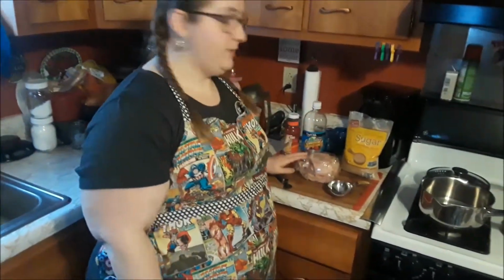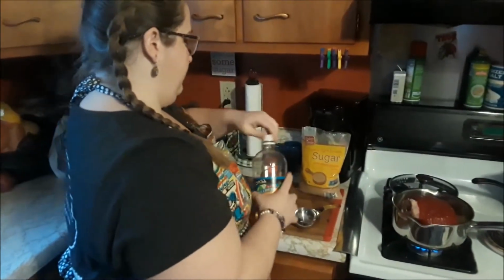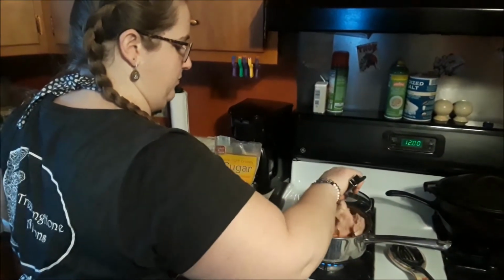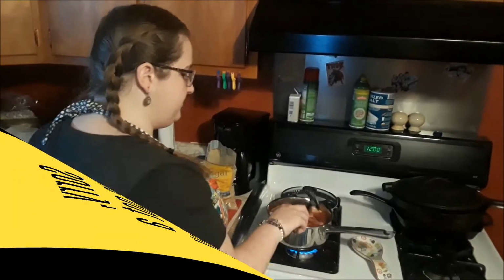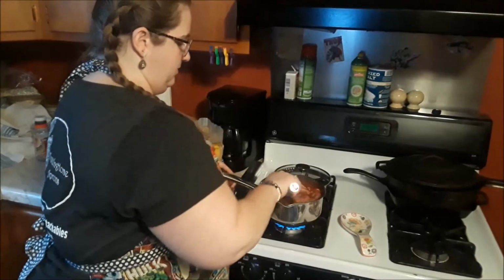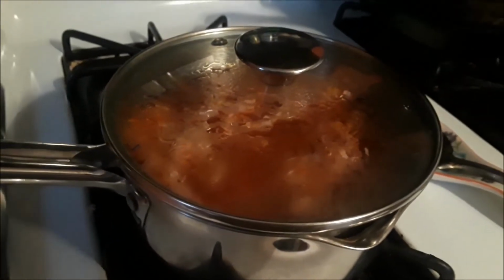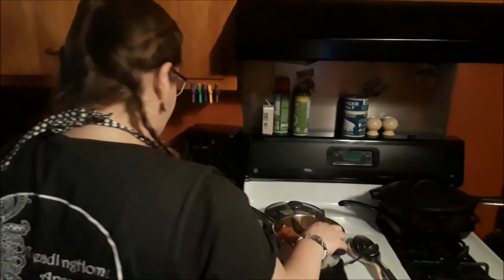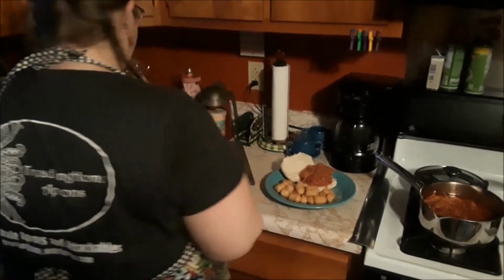Pittsburgh BBQ Ham (Isaly's Chipped Ham)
Isaly's is a classic Pittsburgh brand that has a loyal following even today.  This recipe is compliments of my great-grandmother, Dum.  She was from the area just south of Pittsburgh, PA and would made this recipe for my mom when she was growing up.  It is a family favorite and not one of us in 4 generations have changed a single thing about it.  It's that good!  Give it a try and get a real taste of the Pittsburgh region.

This recipe can also be made in a slow cooker.  Simply add the ingredients to the slow cooker and set it for the amount of time you have.  Low and slow is the best, 6-8 hours on low; just make sure to check the water content/level so it doesn't scorch.